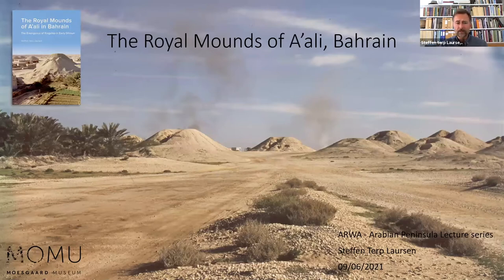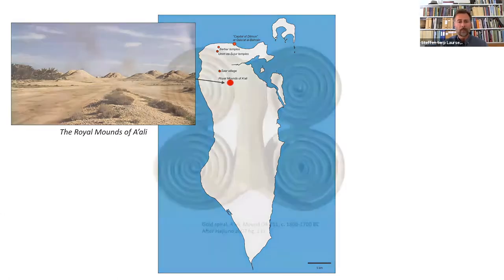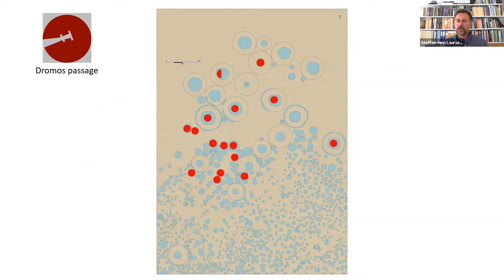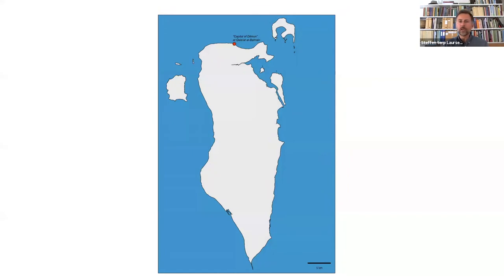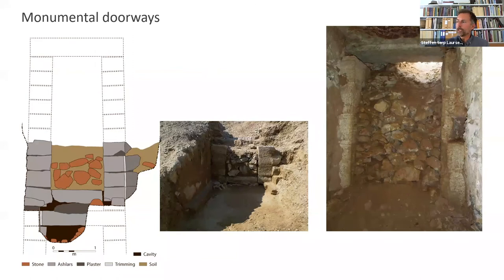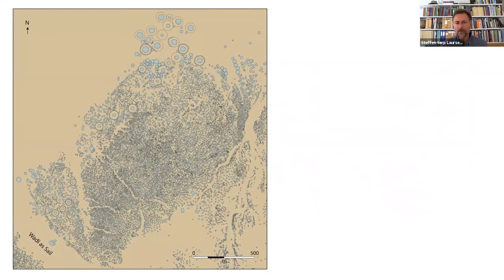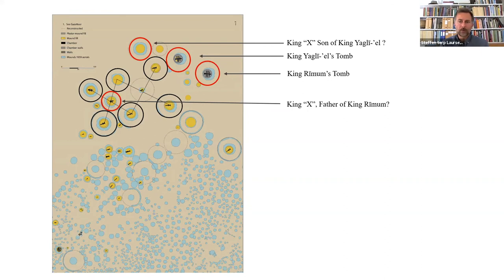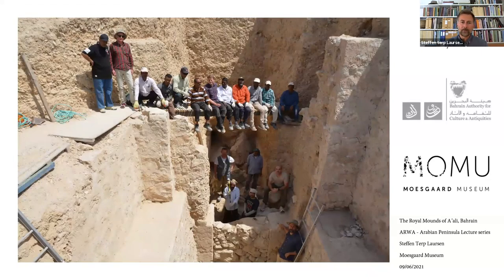The Royal Mounds of A’ali, Bahrain - Dr Steffen Laursen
The Royal Mounds of A’ali, Bahrain
Dr Steffen Laursen (Moesgaard Museum and Aarhus University, Denmark

Wednesday 9th June 2021,
2 pm Denmark (GMT+2)

 Recent investigations at the Royal Mounds of A’ali in Bahrain have allowed a new understanding of the Early Dilmun state. Though an extensive programme of architecture and 14C analyses the chronology of the entombed dynasty has been reconstructed. Analyses have shown that the impressive royal tomb architecture, and developments thereof, served as a model for the burial custom of all lower ranking Dilmunites. This has allowed a new understanding of the vast mound cemeteries of Bahrain and the social hierarchy reflected within. Inscriptions on stone vessels which mention two Dilmun kings with Amorite names have confirmed the long-assumed association between Dilmun and Amorite kingdoms further west. The lecture will also provide a tentative glimpse at the ongoing excavation at royal “Mound Q” which, although heavily destroyed in antiquity, has provided some remarkable new details.